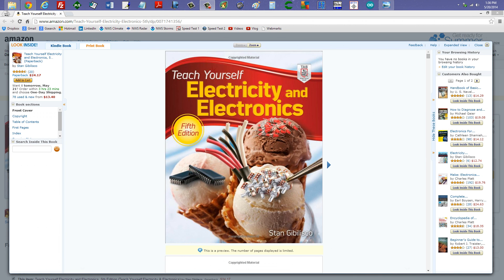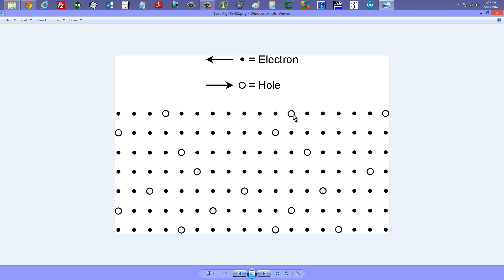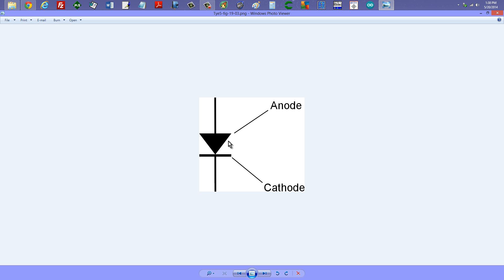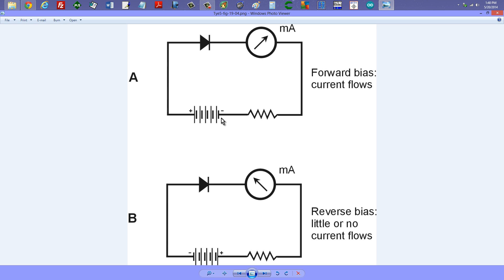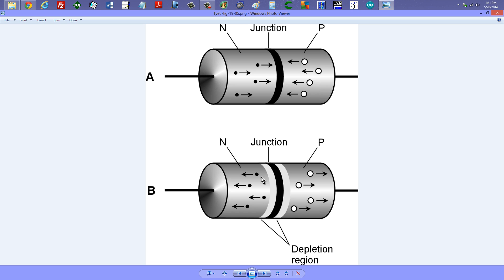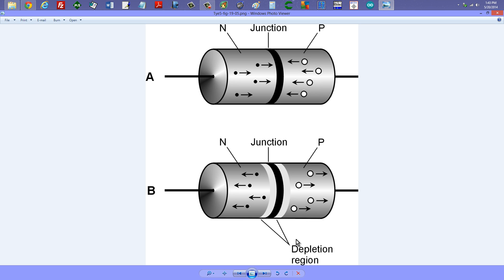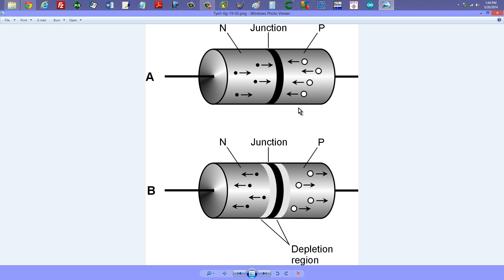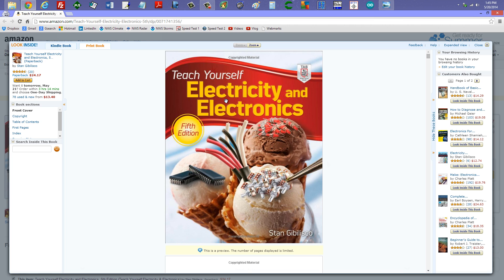How a Diode Works